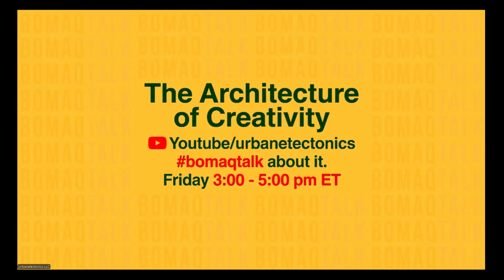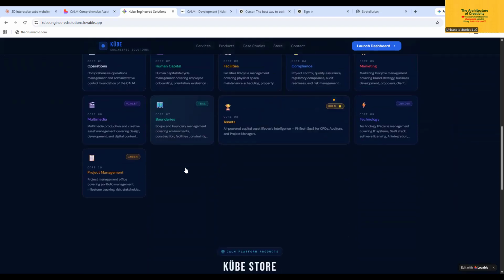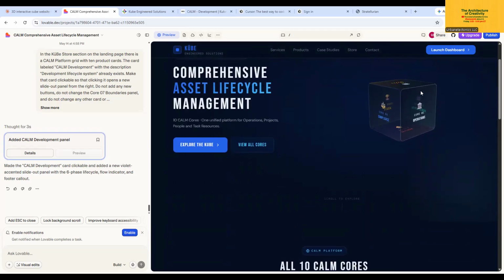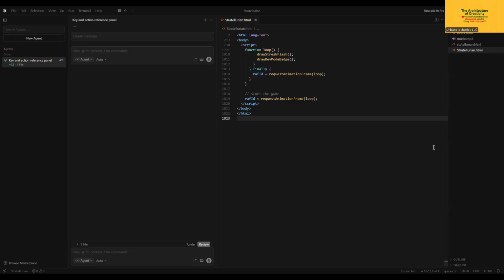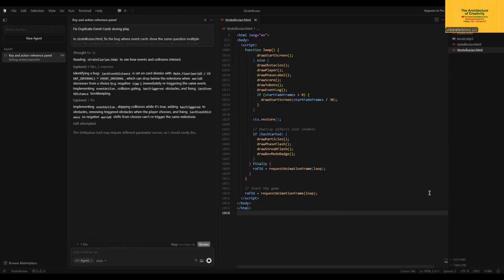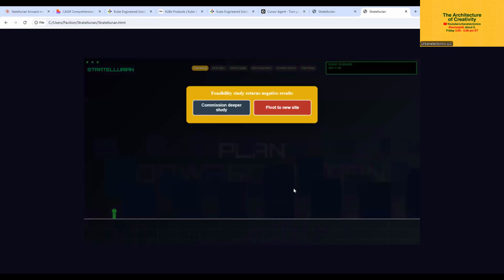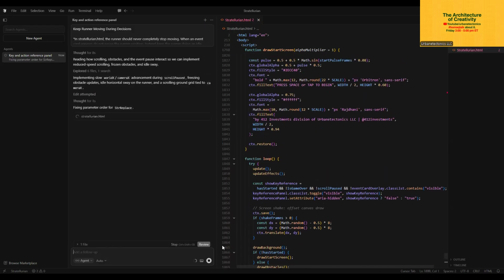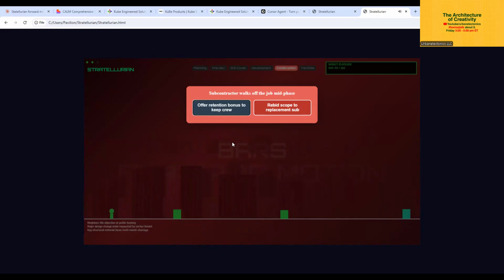LIVE Build — CALM Development and Stratellurian: real tools, real decisions, real product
Let's BOMAQtalk about it! The Architecture of Creativity Pt 7

SPARK TO STACK:
How Urbanetectonics Builds Revenue-Generating AI Products.
Featuring: CALM Core 8  &  Stratellurian.

This episode of bomaqtalk is the one people have been waiting for. Urbanetectonics LLC has been in the lab — quietly, deliberately, structurally — building two AI products from scratch using a methodology that most agencies are still figuring out. Today, host Tammy Bokally pulls back the curtain entirely.

We go deep into three interconnected frameworks that together form Urbanetectonics' operating system: the Optimized AI-Integrated Workflow that buys back your most valuable hours; the Prompt-to-Product engineering process that turns a single idea into a full revenue stack; and the live, honest account of how two real AI builds — CALM Core 8 and the Stratellurian game — went from concept to product using Claude as co-thinker, data synthesizer, and sparring partner, with Lovable and Cursor as the build layer.

This is not theory. This is the actual process — the prompts, the pivots, the workflow decisions, and the revenue logic — from a firm that is living this in real time.

THREE FRAMEWORKS COVERED TODAY:

The Optimized Flow — AI-integrated workflow design and the 'internal brain' model
Prompt to Product — engineering execution: one spark, ten revenue-generating assets
Let's BOMAQtalk about it! The Architecture of Creativity Pt 6

The Live Build — inside CALM Core 8 and Stratellurian: real tools, real decisions, real product